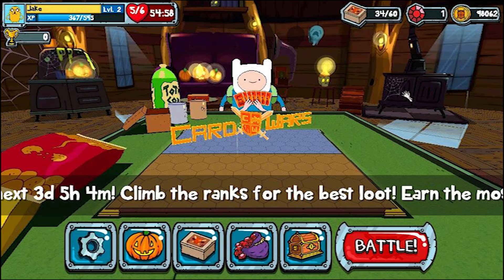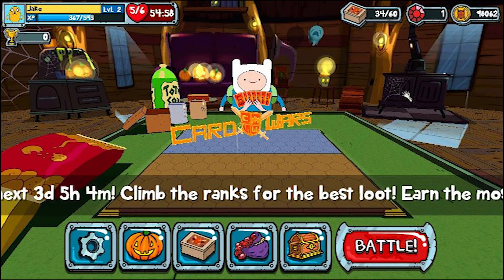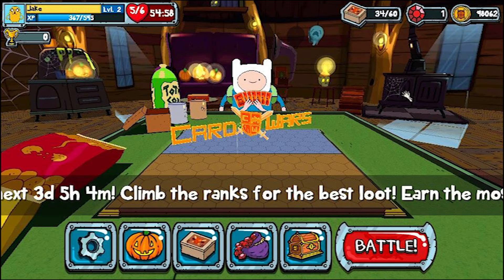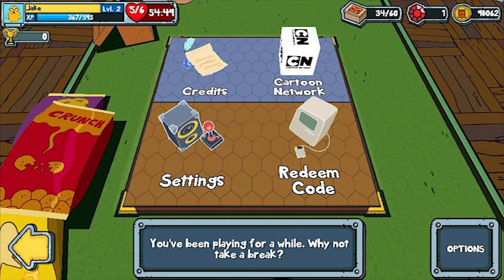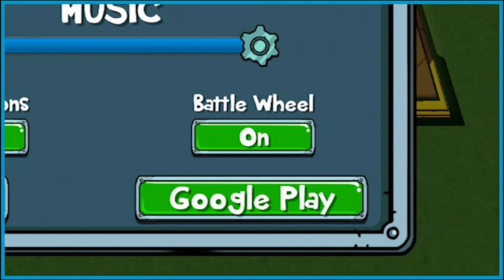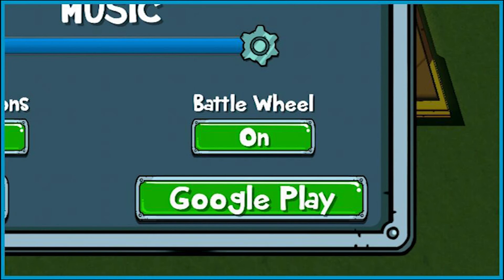Card Wars Google Sync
This is a quick video describing the Google Sync features and how to take advantage of them so you can play the same Card Wars game across several devices.